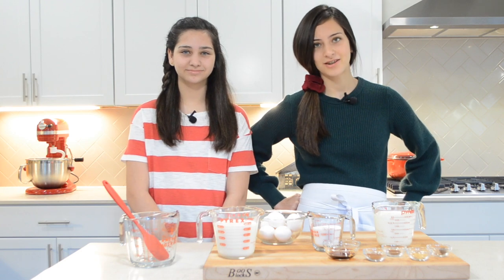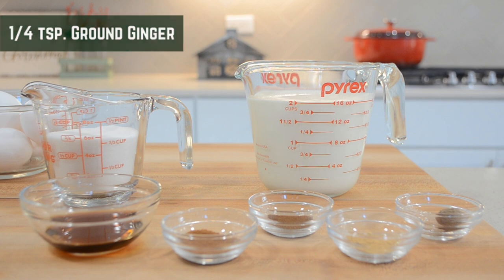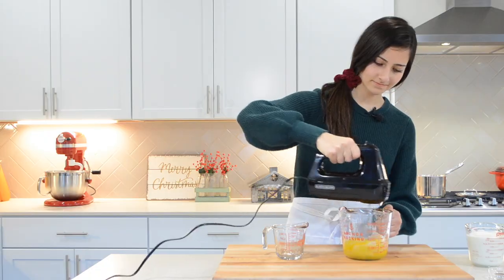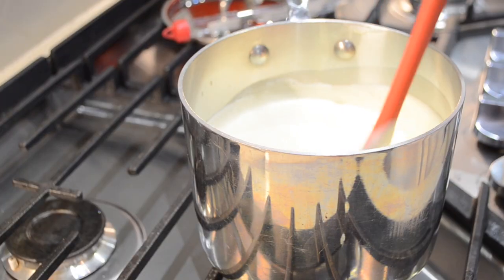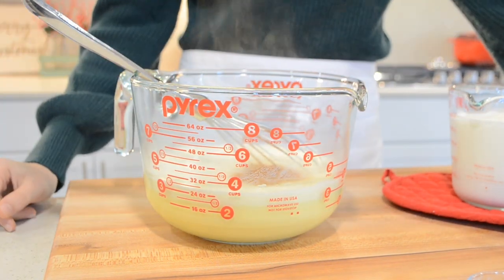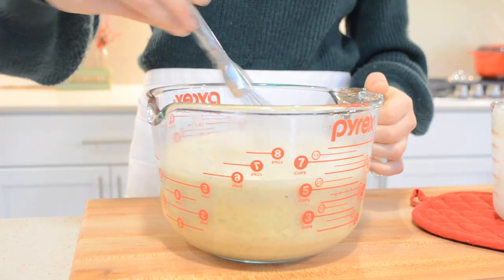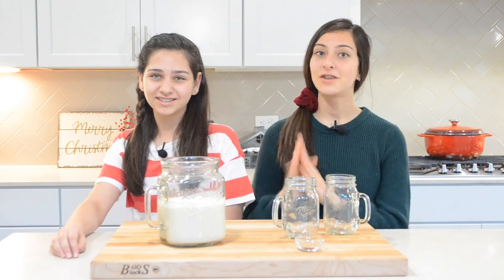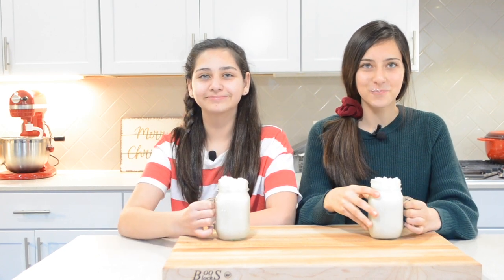The Best Homemade EGGNOG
We have tested so many recipes, and finally came up with the perfect one! This is really the best Homemade Eggnog! It's SOOO much better than the store bought version.Try this, and you will not be disappointed! RECIPE DOWN BELOW:

EGGNOG:
By: The Corrigan Sisters
Serves: 6-8

INGREDIENTS:

-2 cups Milk

-6 Egg Yolks

-3/4 cup of Sugar

-2 tsp. Vanilla Extract

-1 tsp. Ground Cinnamon

-1/4 tsp. Ground Cloves

-1/4 tsp. Ginger Powder

-1 tsp. Nutmeg (freshly ground recommended)

-2 cups Heavy Cream

*This is an alcohol free drink, but if you would like to add some, add in 1/2 cup of either rum, brandy or bourbon*

INSTRUCTIONS:

1. In a small saucepan, on very low heat, add in 2 cups of milk, do not bring it to a boil.

2. Meanwhile, add 3/4 cup of sugar into the eggs. Whisk the eggs with either a hand mixer, or by hand. Once fully combined, the egg mixture should be light in color, grainy, and thick.

3. Now add in about 3 ladles of the warmed milk 1 at a time into the egg mixture, whisking until fully combined. Doing this tempers the mixture so that our eggs don’t curdle.

4. Now add the egg mixture into the remaining milk, and cook on VERY LOW heat for no more than 5 minutes or until it reaches 175°.

5. Remove from heat, and pour into a heat proof container.

6. Now add in 2 tsp. Vanilla Extract, 1 tsp. Ground Cinnamon, 1/4 tsp. Ground Cloves, 1/4 tsp. Ground Ginger, 1 tsp. Nutmeg (freshly ground recommended). Whisk until fully combined. And add in 2 cups of heavy cream.

7. Chill in the fridge for 5 hours, or overnight.

TIMESTAMPS:

0:00 Intro
0:19 Ingredients
0:39 Cooking the milk
0:44 Separating the egg yolks
0:51 Whisking the eggs
1:07 Tempering the eggs
1:41 Adding in the spices/cream
2:17 Refrigerating the eggnog
2:31 Taste Test